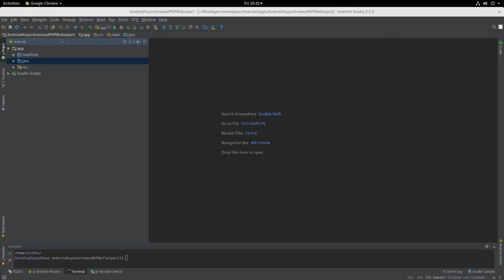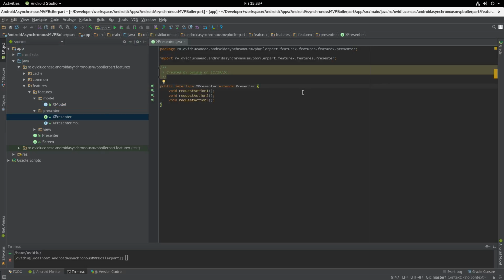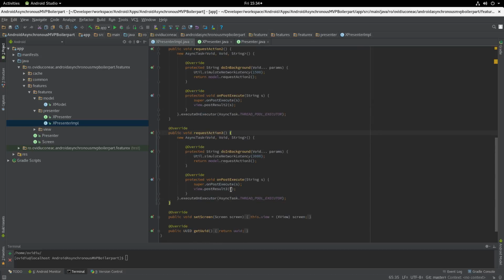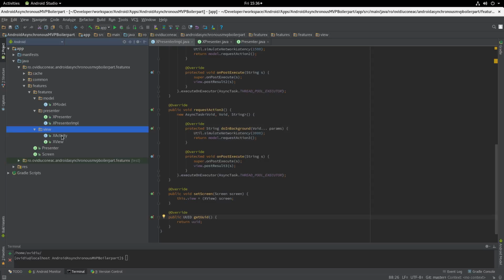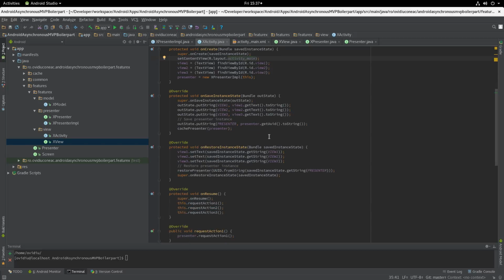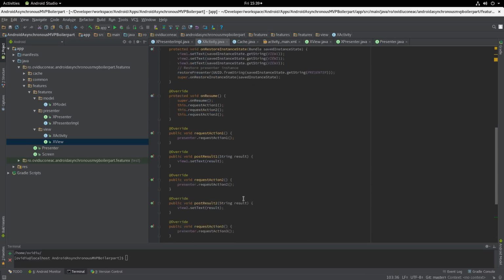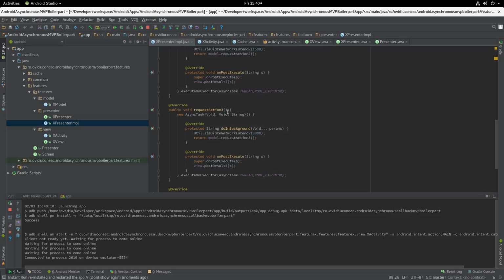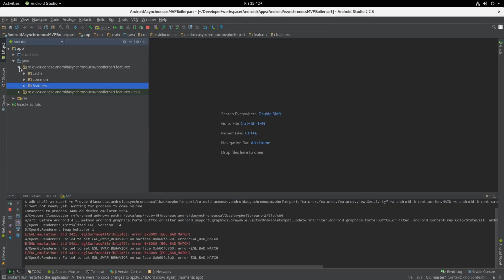Asynchronous MVP design for Android, without 3rd party libraries.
See how to implement a simple, decoupled, testable, asynchronous MVP design for Android, without using any 3rd party libraries, that can also handle screen orientation.

You can get the code used in the video, from the following repository

If you are looking for an implementation of this proposed solution, please take a look at the following repository: